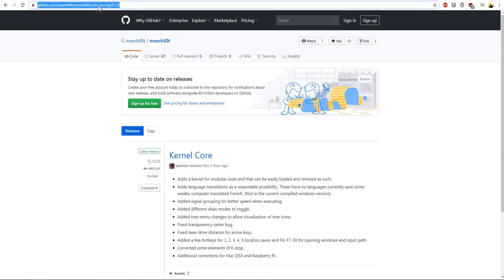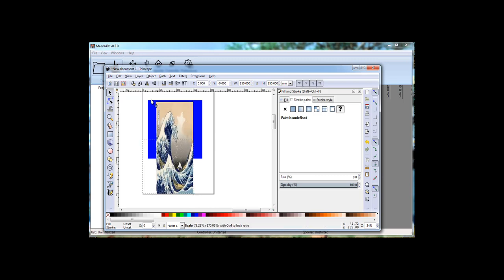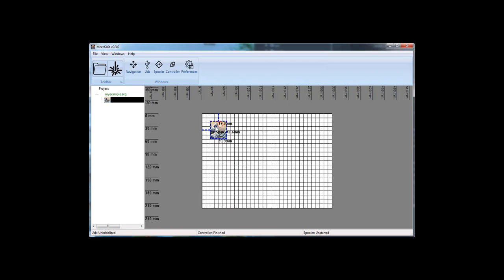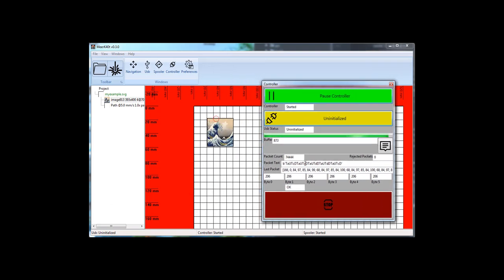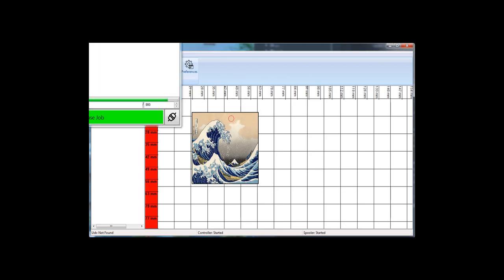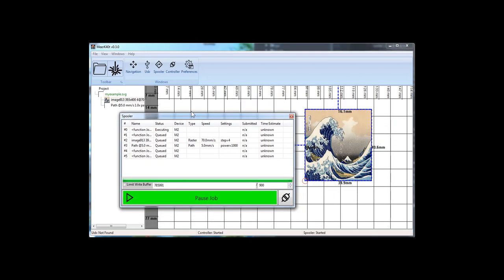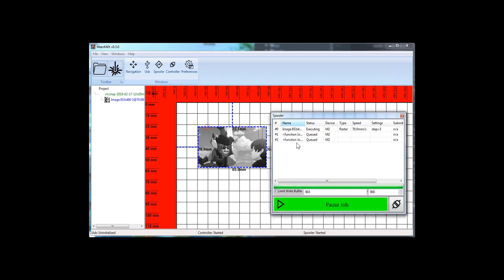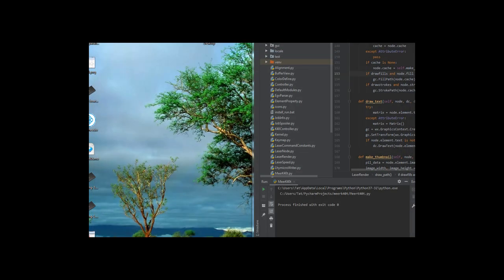MeerK40t Workflow Demo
Basic run through of MeerK40t workflow.